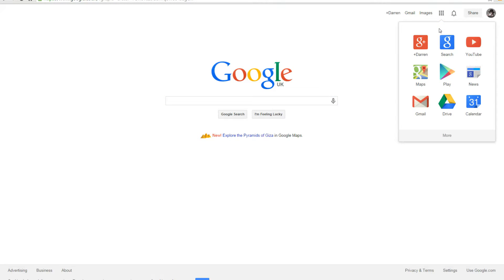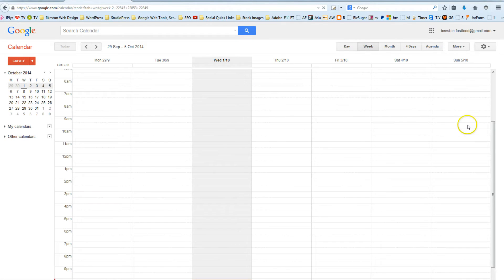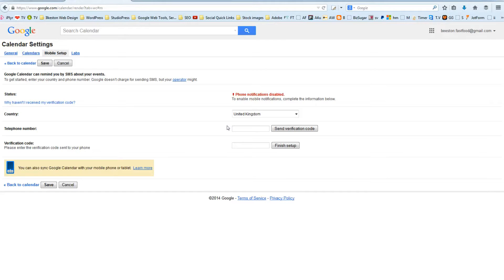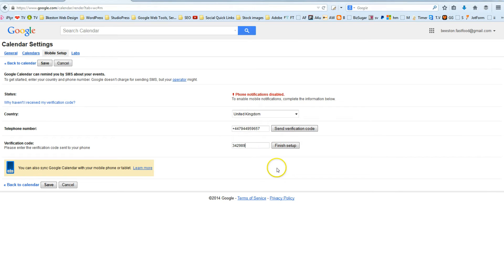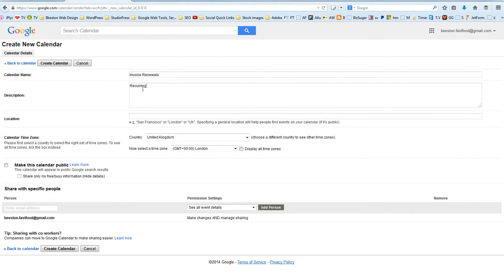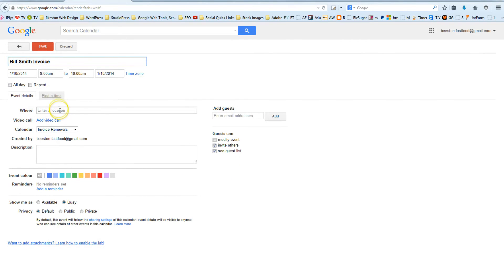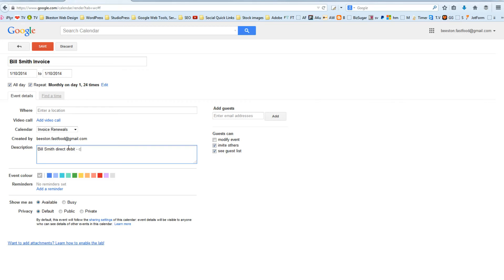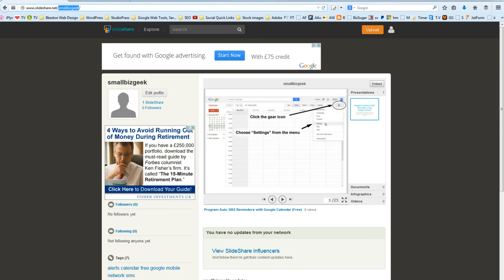How To Set Up Free Google Calendar Text Message Notifications (No longer works)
Unfortunately Google have retied the SMS system. No surprise there.